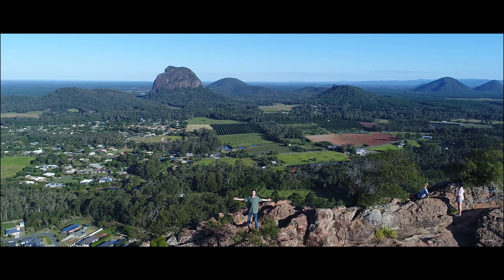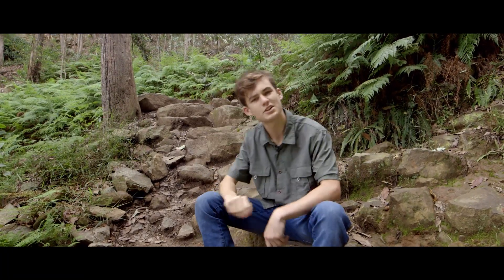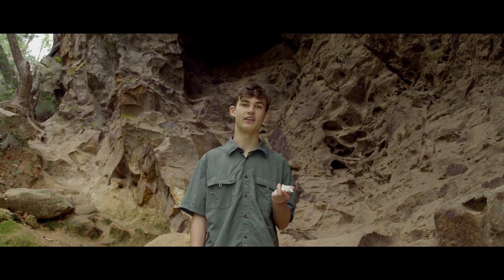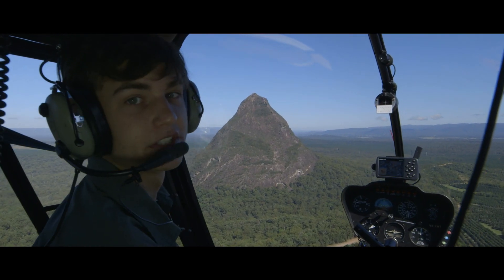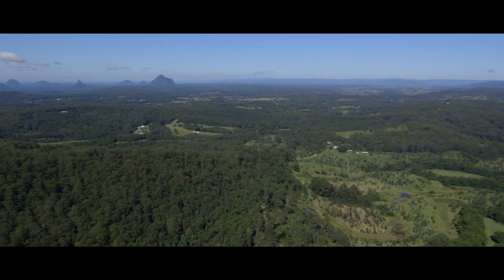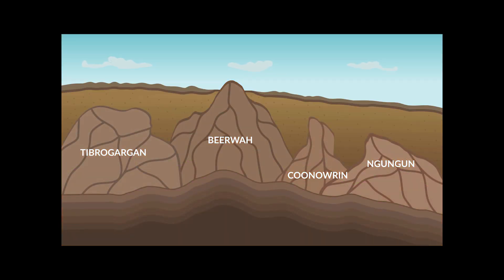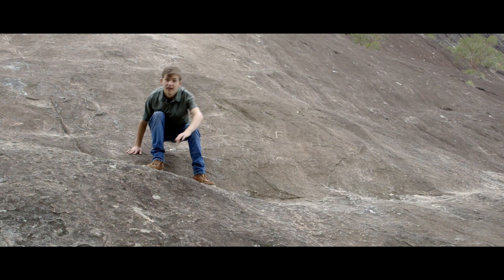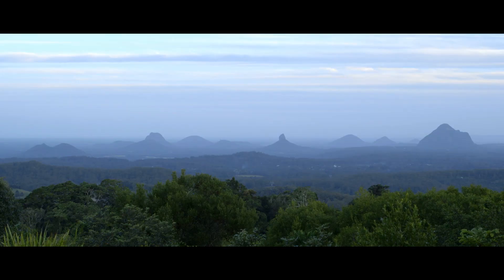THE GEOLOGY OF THE GLASS HOUSE MOUNTAINS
The question is often put, “are the Glasshouse Mountains the remnants of old volcanoes?” the short answer is no, as they are magma intrusions that were formed and matured underground some 25 million years ago in the Sunshine Coast Hinterland, Queensland, Australia.